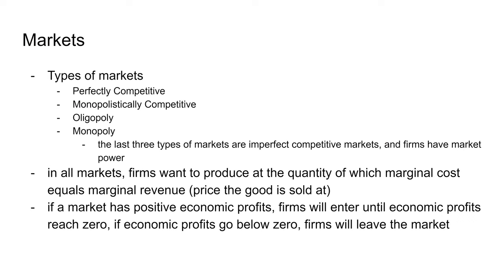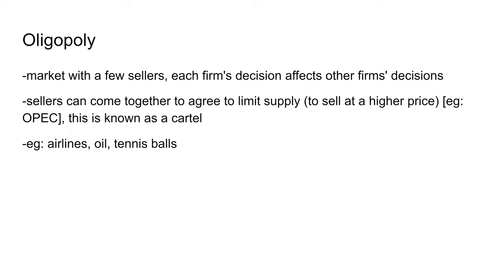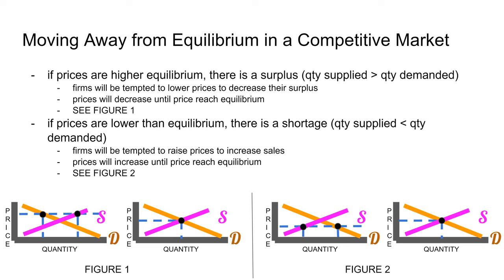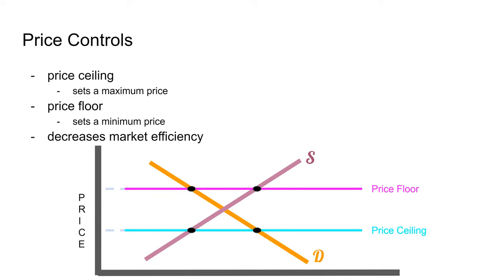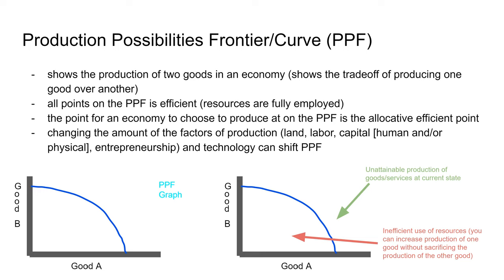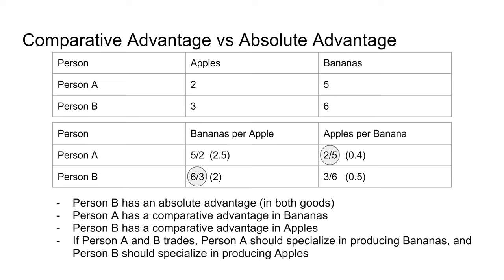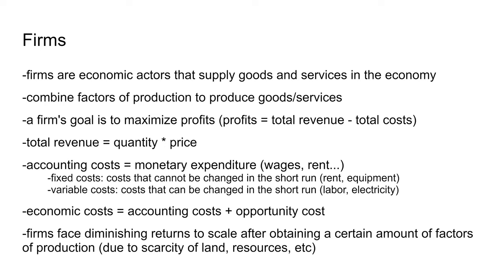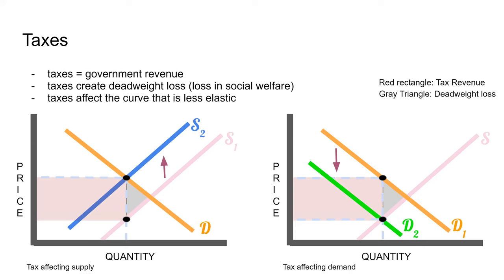Econ Lecture 2 (Markets, Price Controls, Taxes, Firms)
This is my lecture on ACADEC Econ, Day 2!!! :)